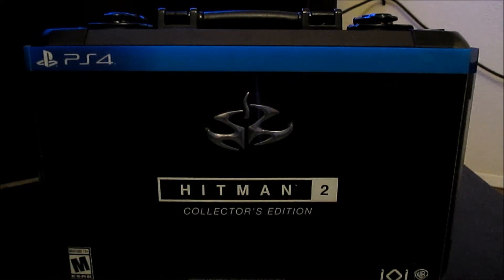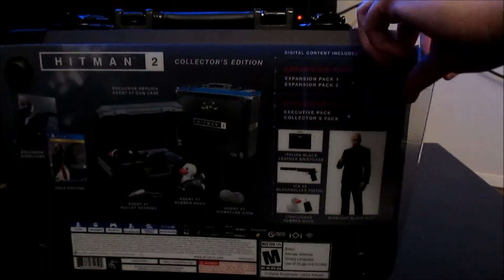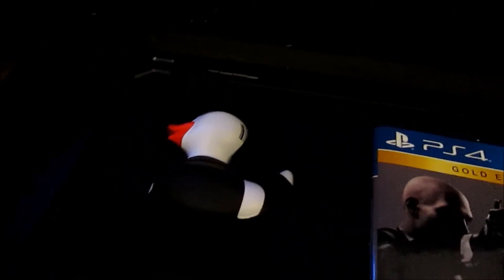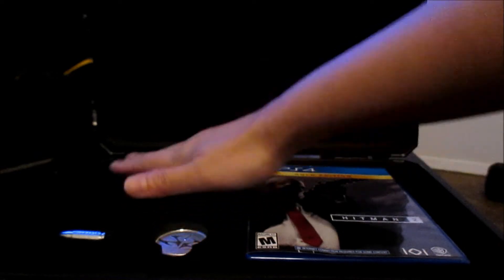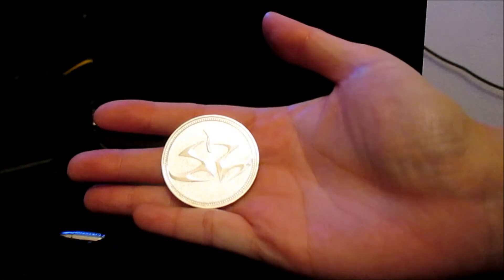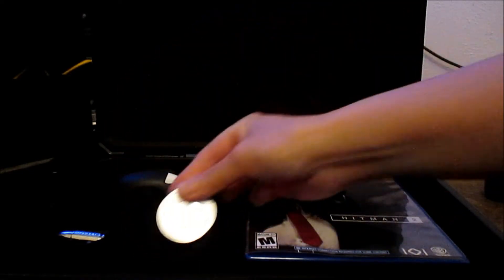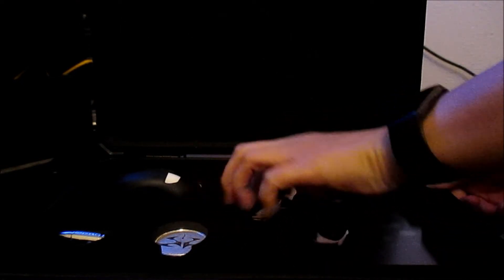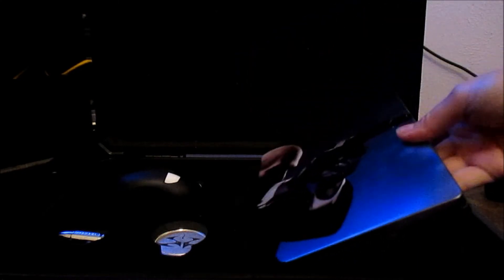Hitman 2 Collector's Edition Unboxing (PS4)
This is me unboxing the Hitman 2 Collector's edition for the PS4.  ^_^